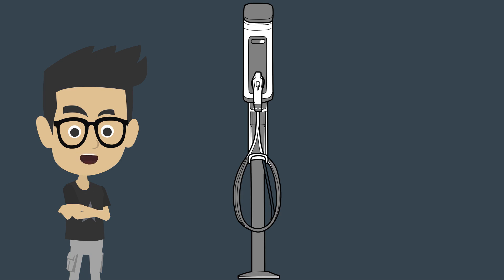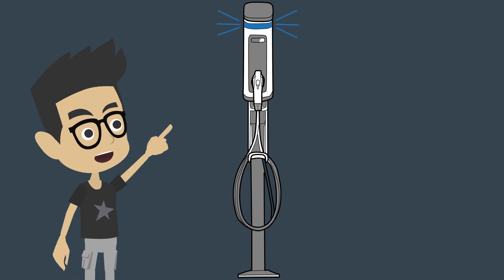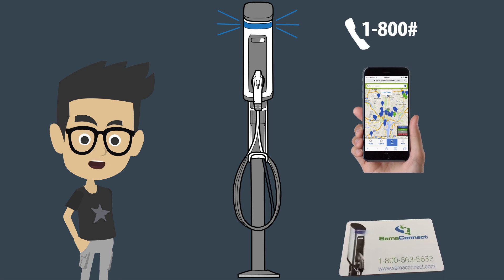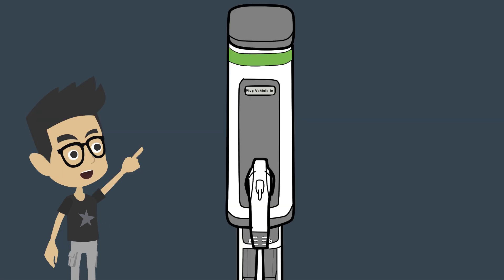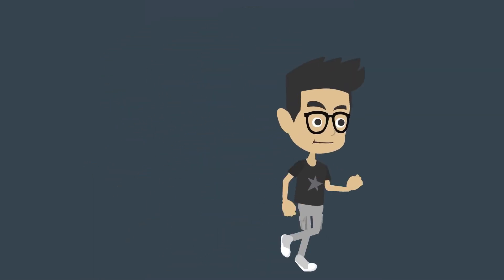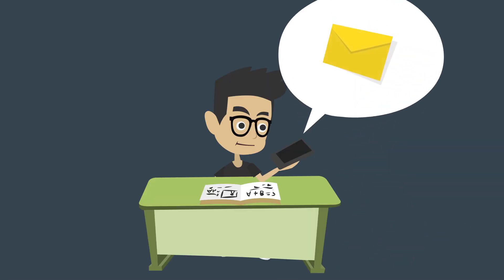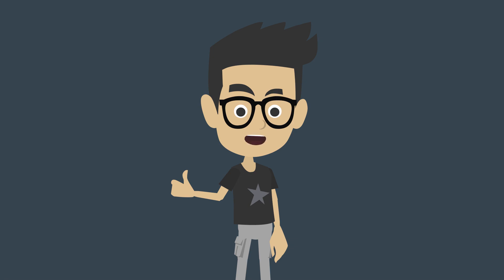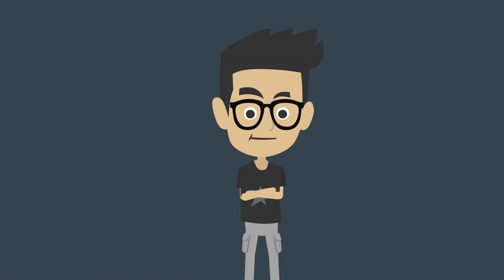LED Status Indicators on SemaConnect EV Charging Stations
The SemaConnect EV Charging Stations has LED lights that quickly show the status of a station. Drivers and property managers can quickly determine if that station is available, in-use, or if a charge is complete.